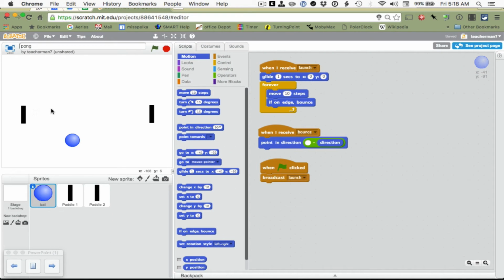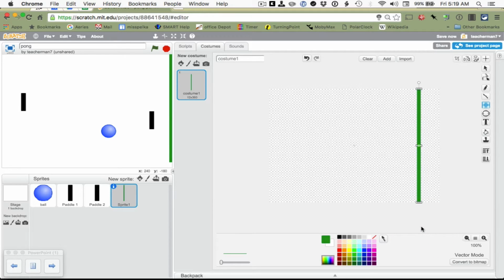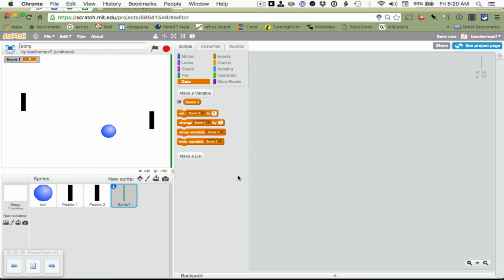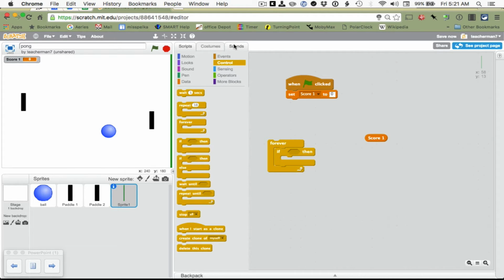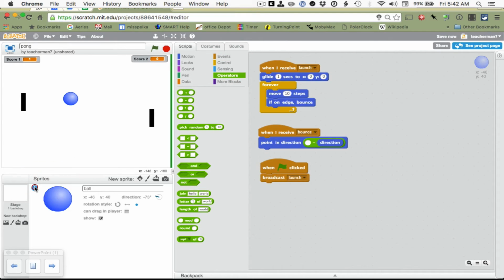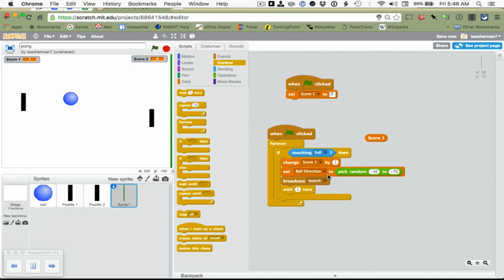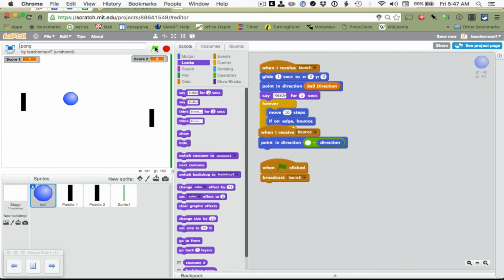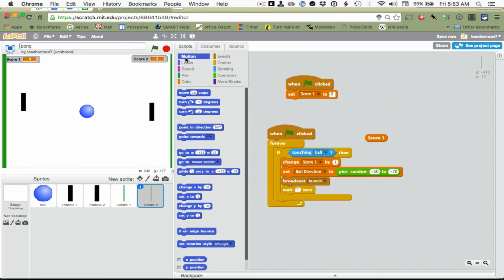Pong (part 2) on Scratch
This video will show you how to add score keeping to your game. You will also randomize the direction of the ball after a score.